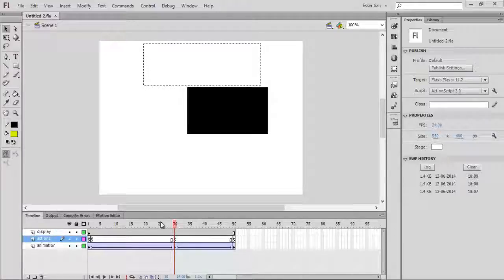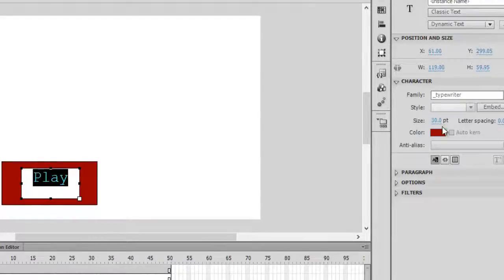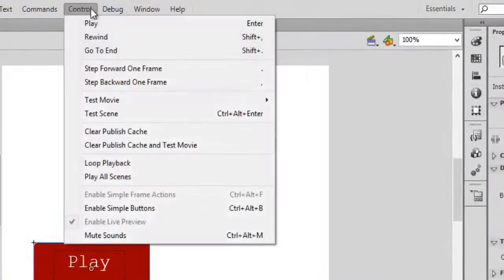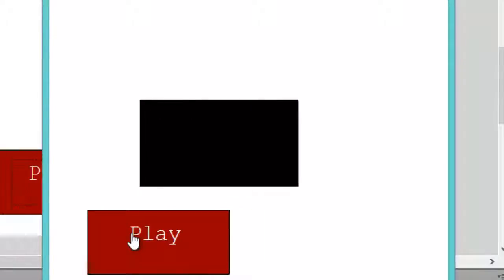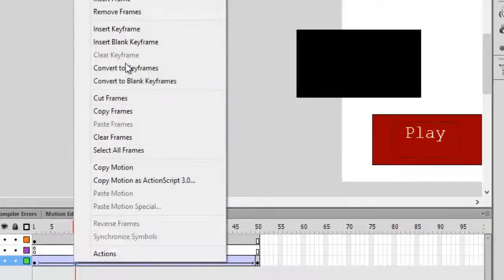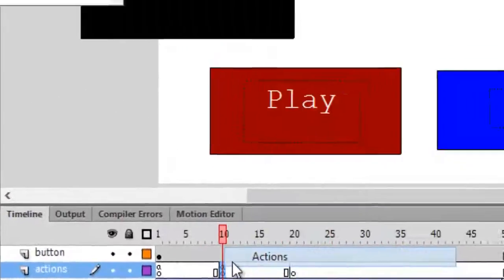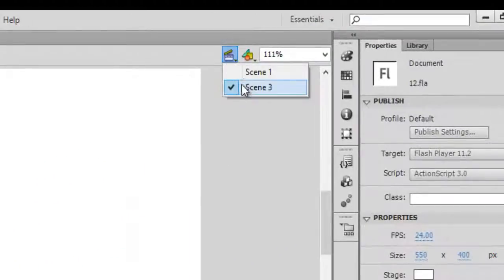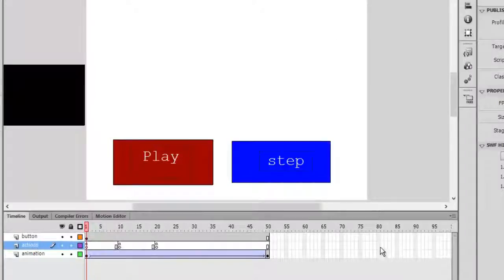Flash Actionscript Tutorials - Buttons and Code Snippets - 6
Hello everyone, I am Anuj and in these series of videos you will learn Actionscript and some fundamentals of game programming, moreover some Flash Animation side by side.
1) How to create a basic button in flash
2) How to play a video / script in flash using actionscript
3) How to use code snippets in flash.
4) How to create new scenes in flash and much more.
5) How to Create Basic Navigation in Flash with Code Snippets
Full Playlist for actionscript tutorials -

Flash CS6 Video Tutorials for Beginners (Actionscript 3 Gaming)
Flash CS6 Actionscript for Beginners
Flash CS3 CS4 CS5 CS6 Actionscript tutorials
Flash Basics Tutorials
Flash Advanced Tutorials
Play, Pause and Stop Buttons In Flash
Flash Tutorial: Basic Button Properties. (Rollover, Hit State, etc)
How to Animate Buttons with Flash CS5
Dynamic Flash Buttons Tutorial
Basic Flash button
Creating Interactive Buttons with Adobe Flash CS6
How to make buttons in flash
How to make animated rollover hyperlink button in Flash
how to create buttons in flash
Flash Tutorial: How To Make A Button
Adobe Flash Tutorial: Basic Button (ActionScript 2 & 3)
Create a Play Button in Flash
How to start flash file / movie / video using a play Button in Flash
Flash CS6 Tutorial - Control MovieClips with Keyboard Using Code Snippets
Flash - Navigation Using Code Snippets
How to work with code snippets in Flash
How to create new scenes in flash
Create Basic Navigation in Flash with Code Snippets
code snippets in flash
scene in flash
Adobe Flash scene linking
how to create scenes in flash
Creating a Flash Movie With Different Scenes on Different Frames
How to jump to next scene in flash using buttons and actionscript
Flash creating and linking scenes
How to link a scene to another scene with buttons
Creating Scenes in Flash CS6 Tutorial
Flash Actionscript Tutorials - How to use Buttons and Code Snippets in flash
how to use buttons to start a video?
how to create a button to click the button, video plays then it returns to button screen to be played again.
how to make buttons and in them how to make a step button to step every 10 frames when the button is clicked.
How to create a button to Play button for playing the entire script in flash
How to add an add Event Listener to a button for playing it.
How to create a simple button in flash
Basics of buttons in flash
Flash Basics Tutorial 18 Interactive Buttons
Flash Navigation Bar Basics of Buttons - Flash Tutorial
Start and Stop Movie Clips Using Buttons - Flash Basics
Flash Navigation Bar Basics of Buttons - Flash Tutorials For Beginners
Flash ActionScript 3.0 and Buttons Basics Tutorial
In this video, I'll teach you the interface of Flash Macromedia 8 and how to make a simple button
In This Tutorial, you will learn how to make a really cool button, using any version of Flash.
flash cs6 tutorials